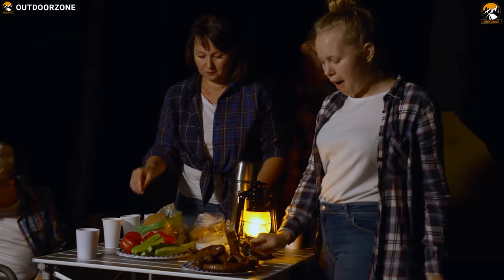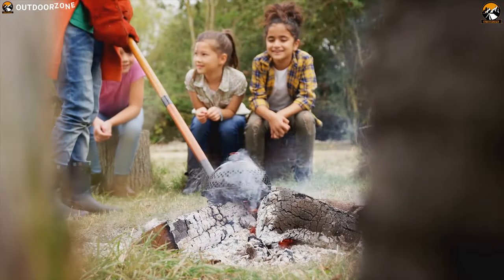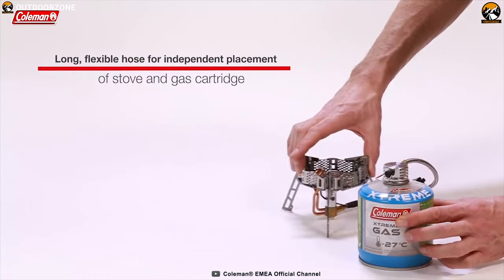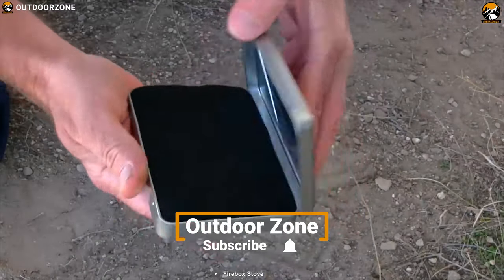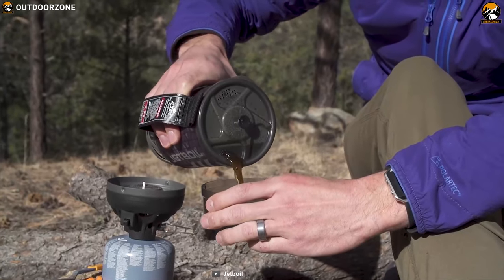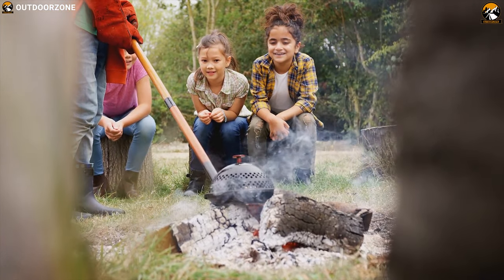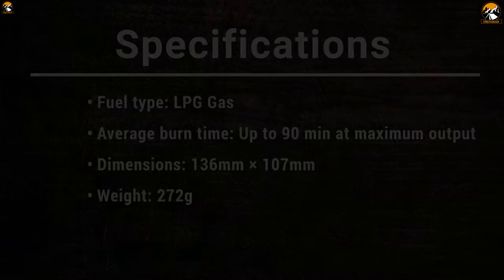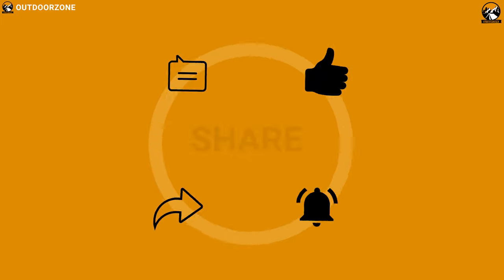Top 10 Best Backpacking Stoves for Camping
Best Backpacking Stoves for camping and backpacking that allows you to cook your favorite dishes outdoors and enjoy your camping trip to the fullest. This is why, in this video, we've talked about the Top 10 Best Backpacking Stoves for Camping.

1. Solo Stove Lite 13:31

2. Crux Lite Solo Outdoor Cooking System 12:12

3. BioLite Basecamp Wood Burning Stove 10:48

4. Outwell Jimbu Stove 09:21

5. Jetboil Flash Personal Cooking System 07:48

6. Firebox Nano Stove G2 Wood Burning/Multi Fuel 06:29

7. TOAKS Titanium Backpacking Wood Burning Stove 05:11

8. Coleman Fyrestorm® PCS backpacking stove 03:40

9. Arnaud The Kombuis 02:14

10. MSR WindBurner® Personal Stove System 00:47